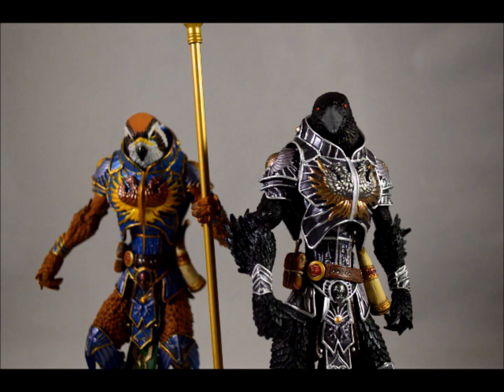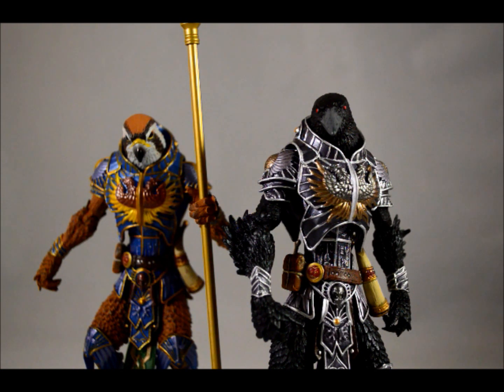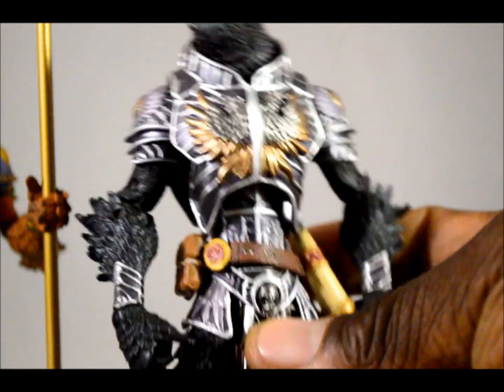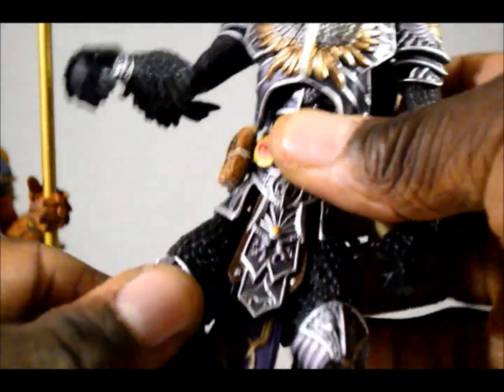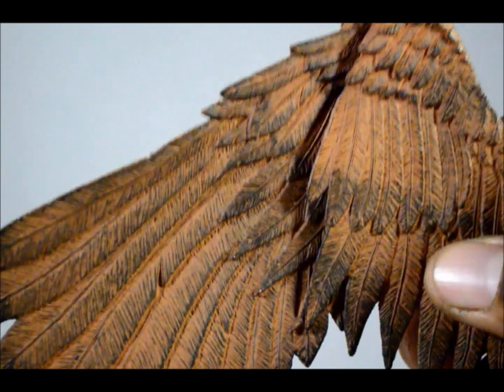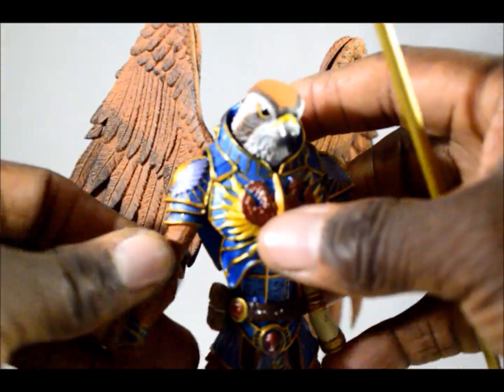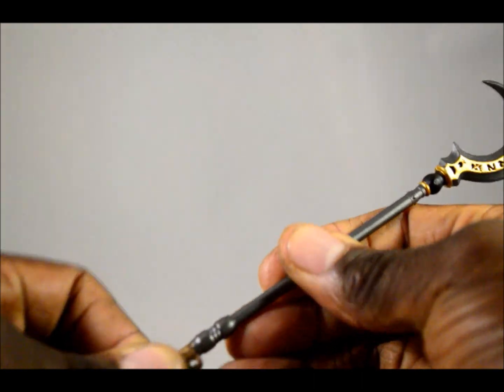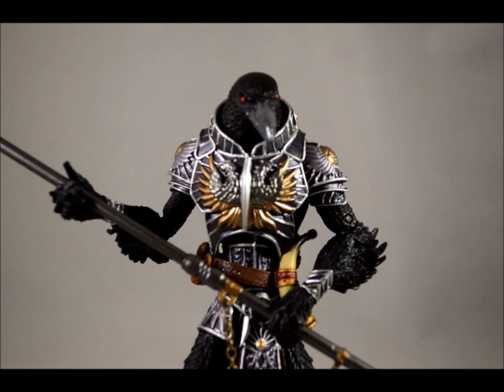Gotitroplis Raven figure review